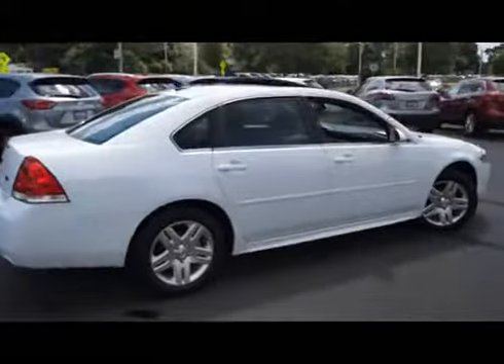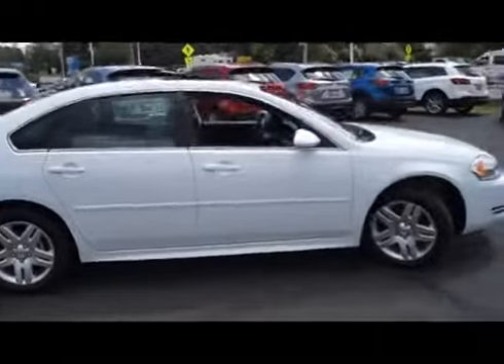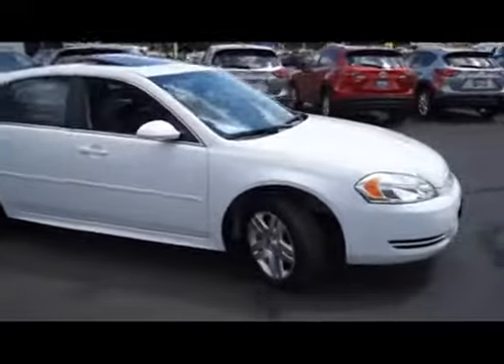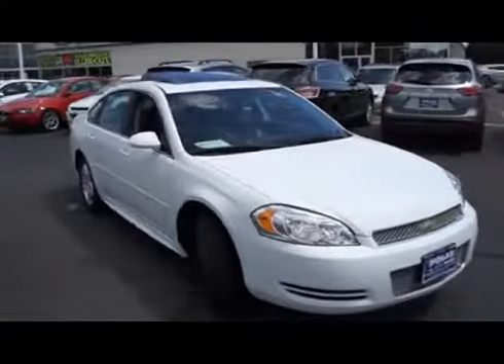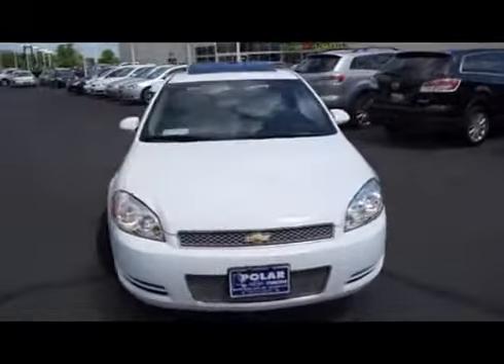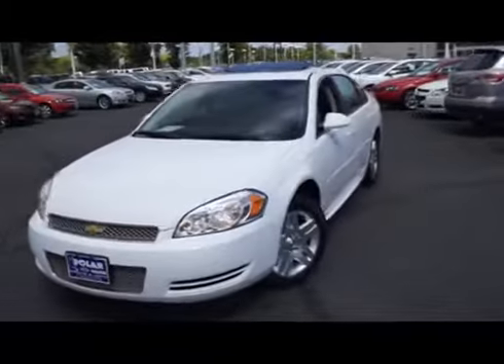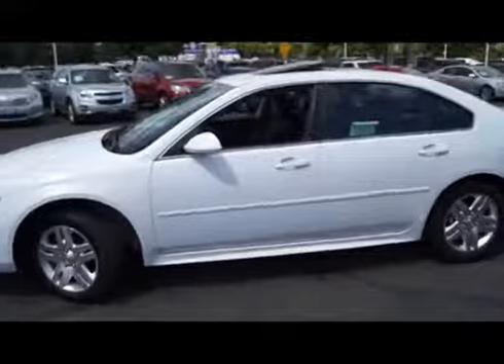2012 Chevrolet Impala 401135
2012 CHEVROLET IMPALA White Bear Lake, MN
Stock# 401135

1801 E Co Road F

Confused about which vehicle to buy? Well look no further than this Low Mileage 2012 Chevrolet Impala LT. Sharp! White with Ebony Interior! This Impala is nicely equipped with features such as Preferred Equipment Group 2FL, Impala LT, 6-Speed Automatic Electronic with Overdrive, FWD, ABS brakes, Air Conditioning, Alloy wheels, AM/FM Stereo w/CD Player, Bluetooth for Phone, Front Bucket Seats, Power driver seat, Power Sunroof w/Sunshade, Power windows, Remote keyless entry, SIRIUSXM Satellite Radio, Speed control, and Steering wheel mounted audio controls. Polar is the safest, easiest place on earth to buy a vehicle...no kidding! Call, e-mail, or stop by today!